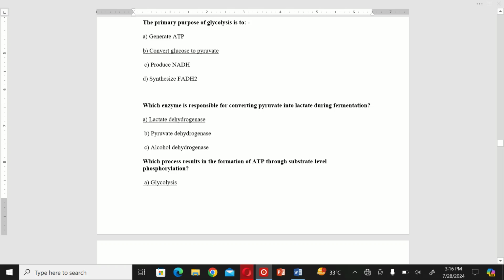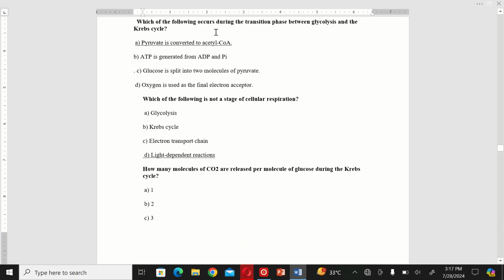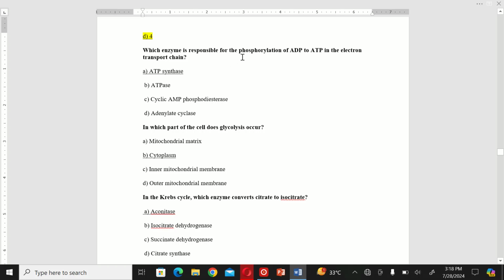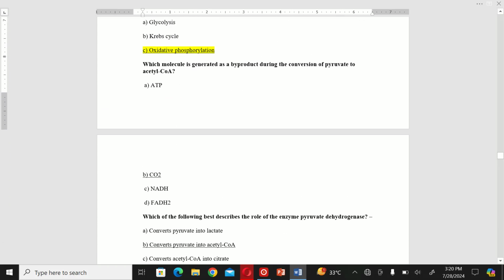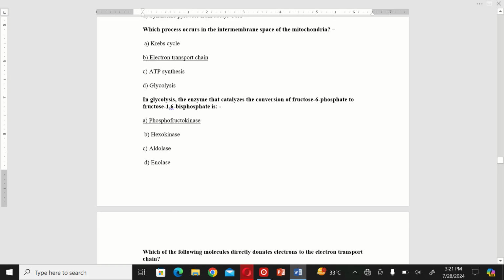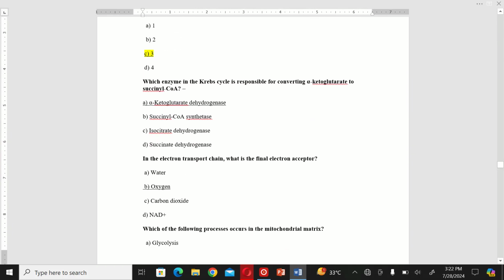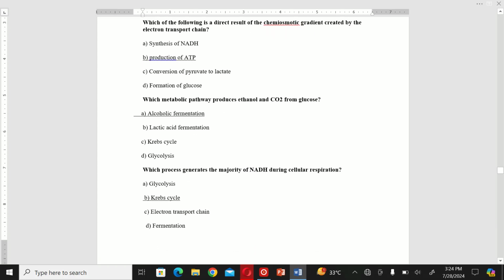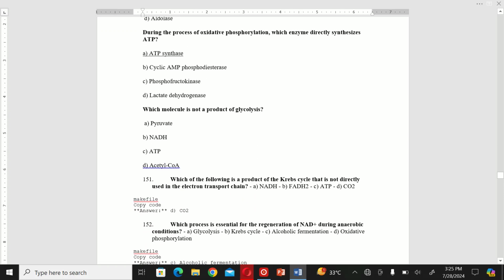Top25 Challenging MDAct biology MCQs /Step-by-Step Guide to MDAct english MCQs/mdcat 2024 latest new